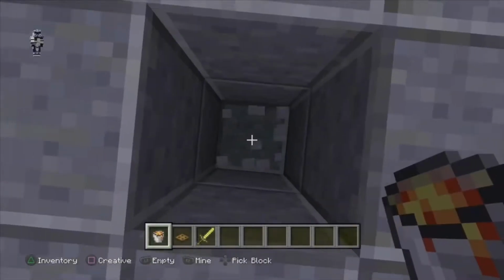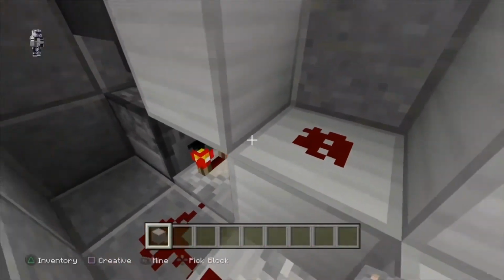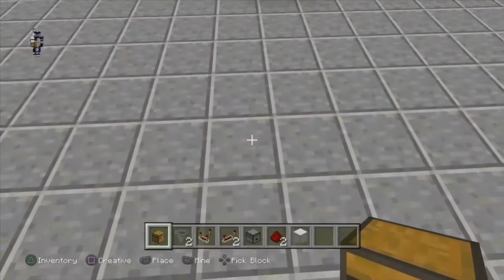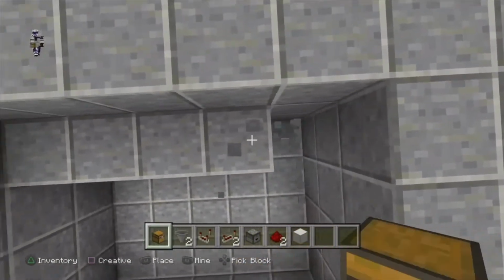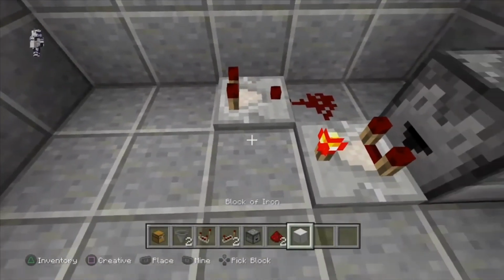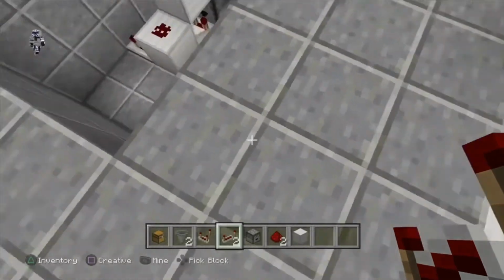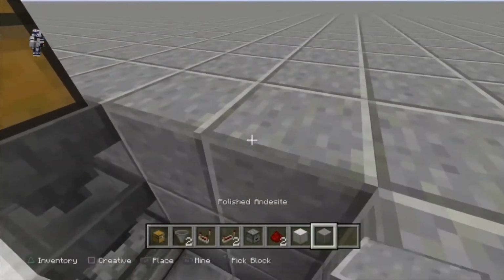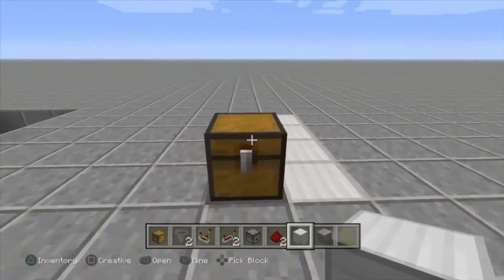Working Minecraft trash can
In this video I made a working Minecraft trash can